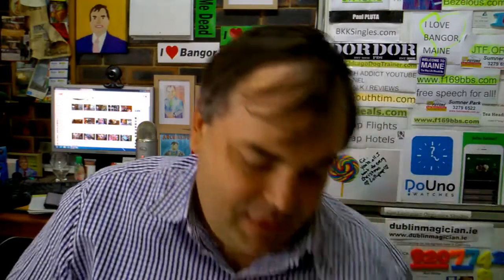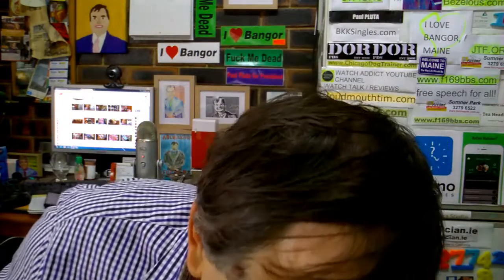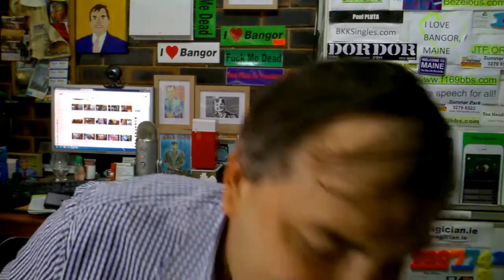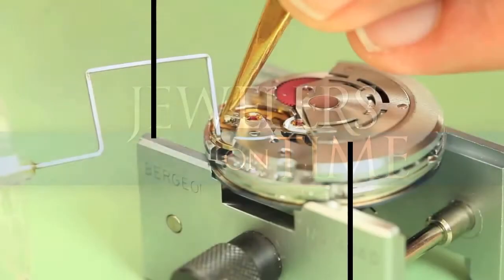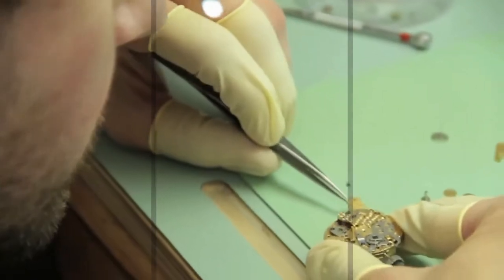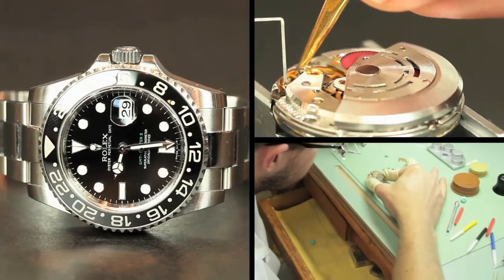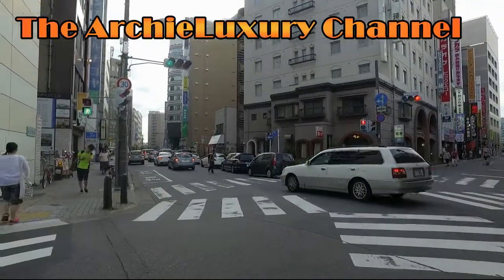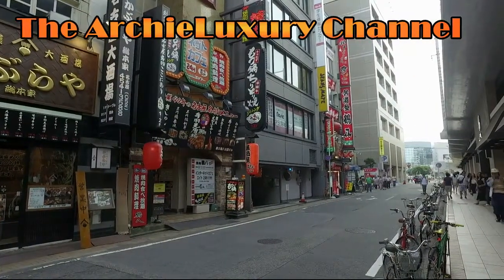WRIST WATCHES AND THEIR BOXES - Class, Status, Power and Prestige